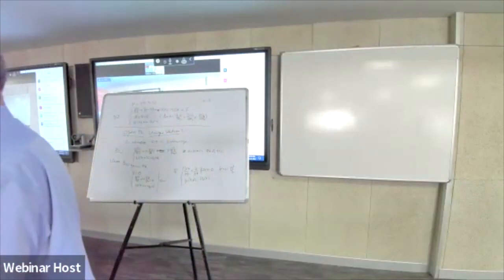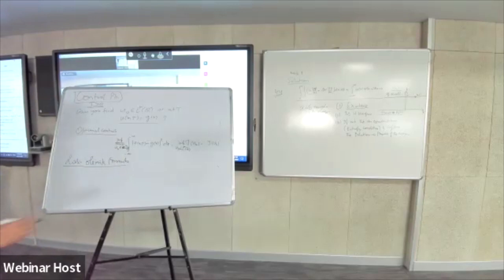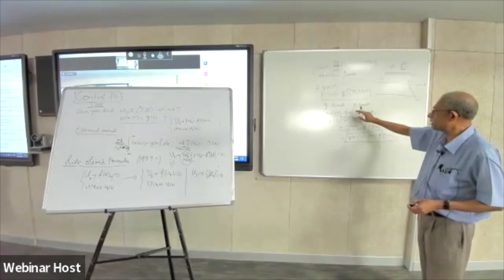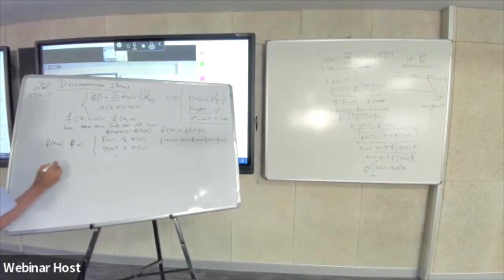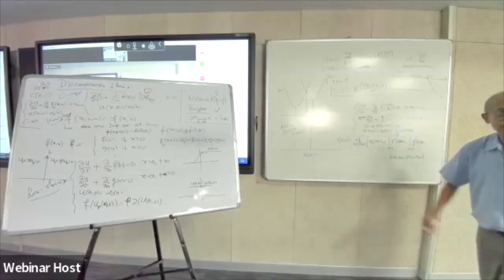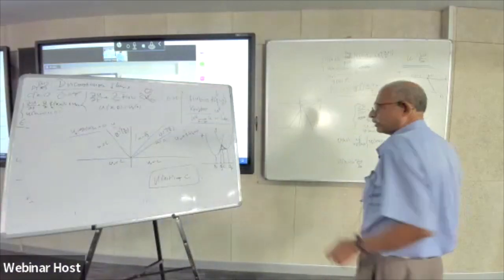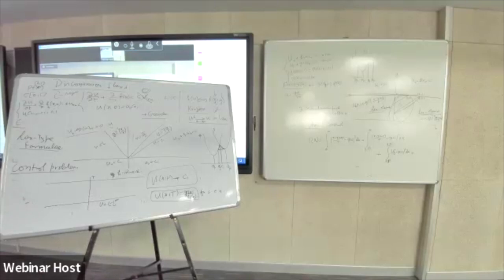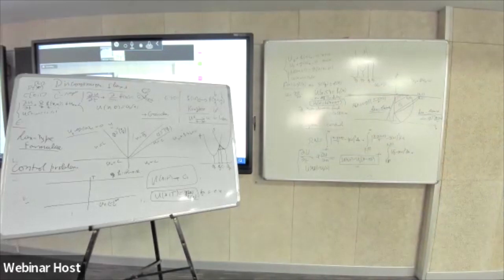Fifth Distinguished Lecture at Department of Mathematics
Department of Mathematics organized the fifth instalment of the Distinguished Lecture Series with reputed Mathematician, Prof A Adimurthi, on April 25, 2022. He delivered an informative lecture on the topic ‘Controllability of Scalar Conservation Laws with Discontinuous Flux’.